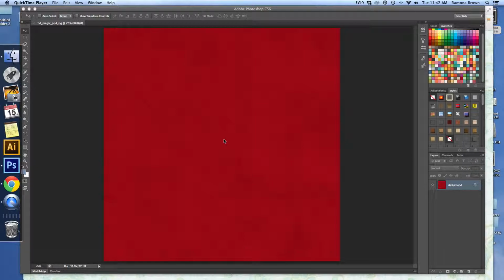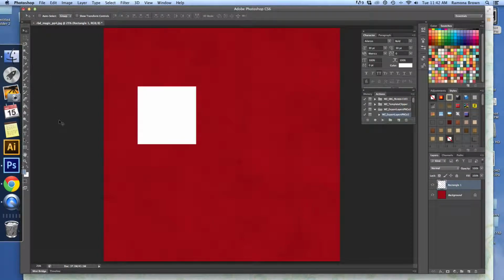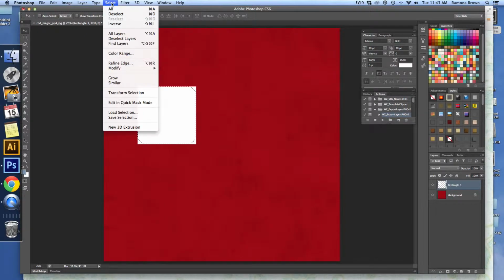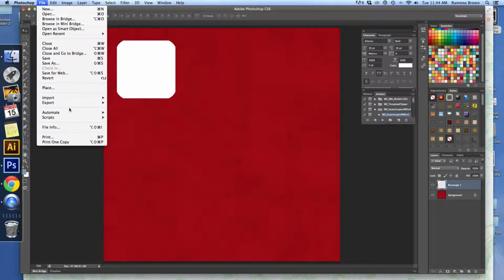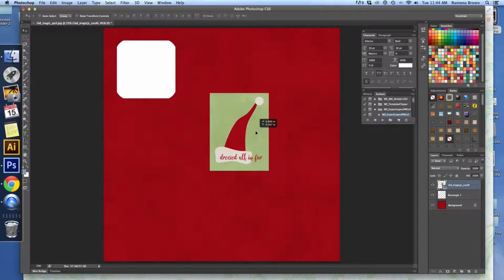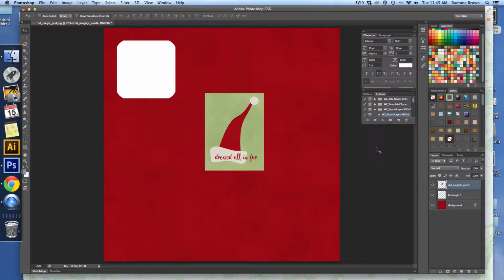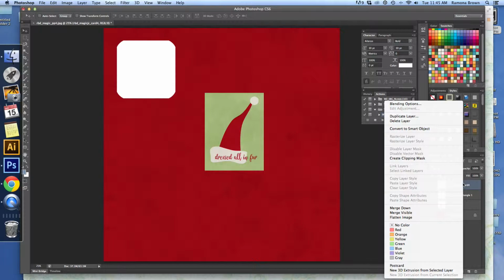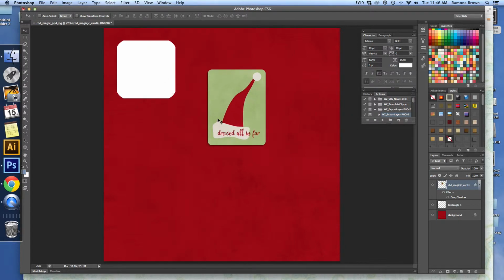Rounded Corners in Photoshop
There are lots of ways to round the corners of objects in Photoshop. In this quick video, I share two of the ways I use.